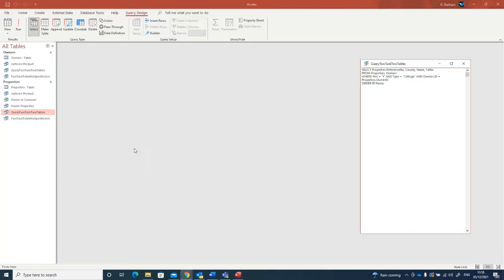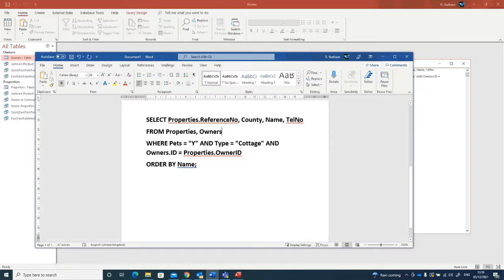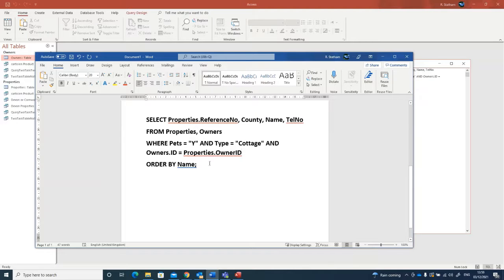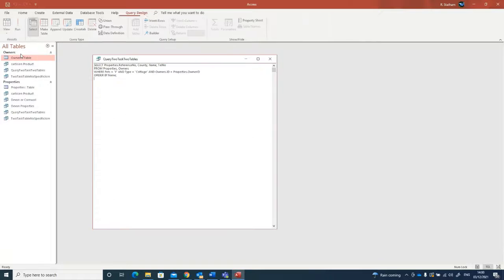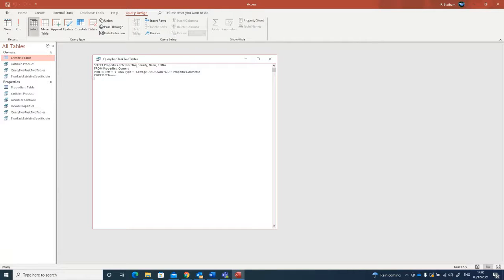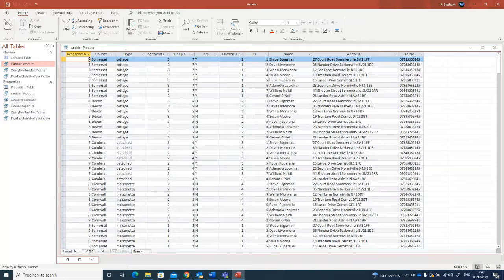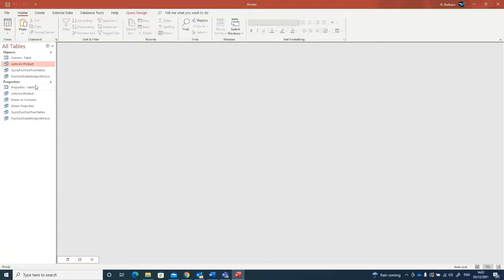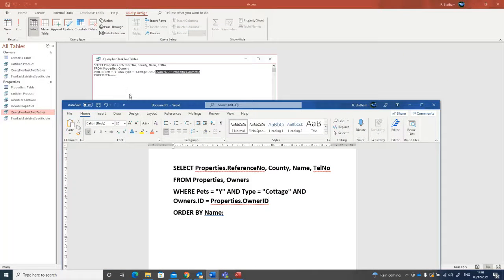Two Table SQL Query in ACCESS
Making a SELECT Query with two tables in Access - also discusses Cartesian Product of tables and joining using primary / foreign key mechanism.